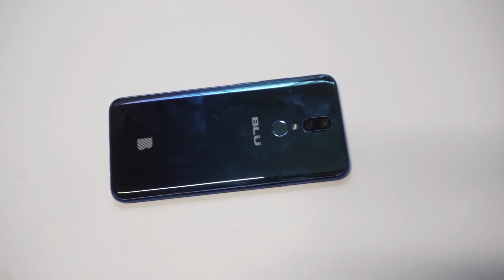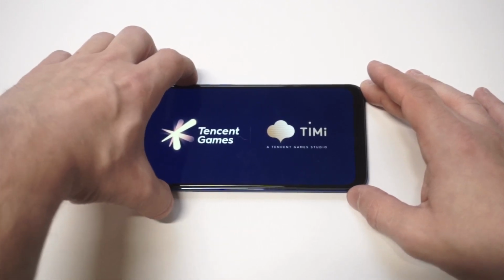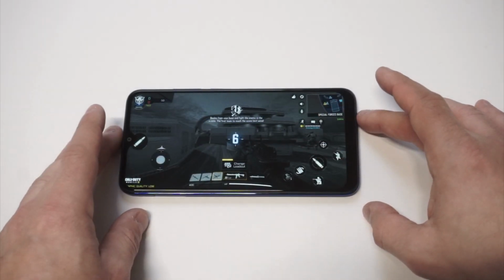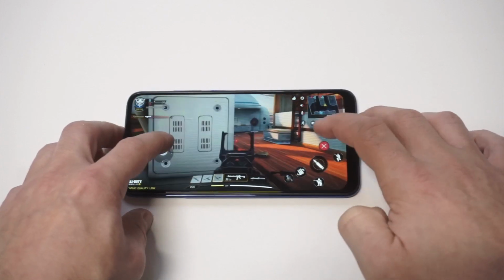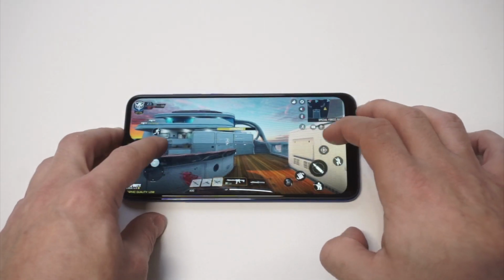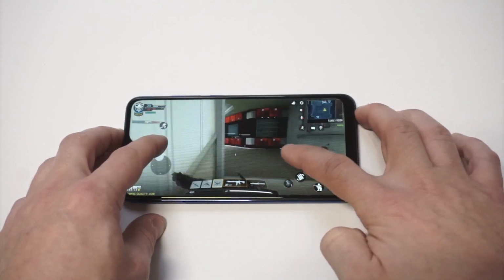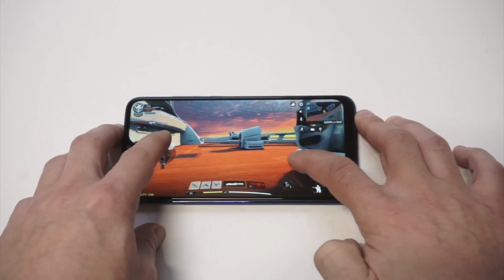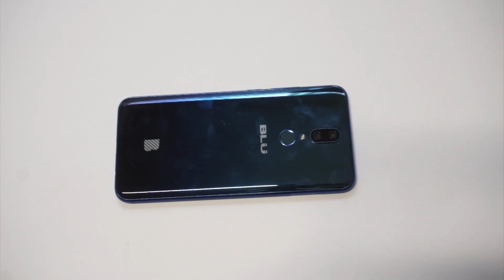Best Cheap Phone Under $100 Dollars In 2020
Best Phones Under 1000
Best Phones Under 800
Best Phones Under 700
Best Phones Under 600
Best Foldable Phones